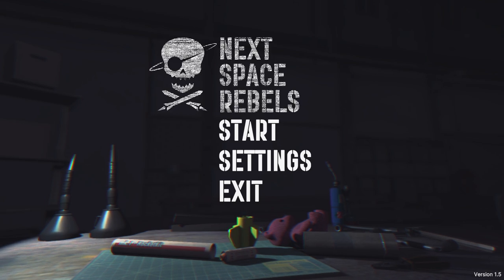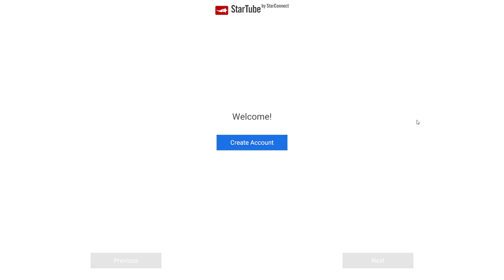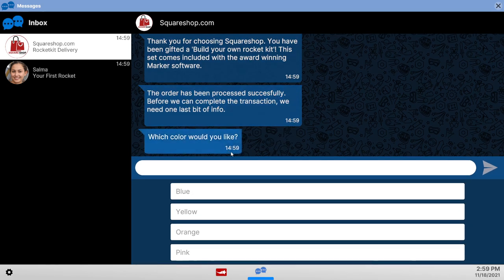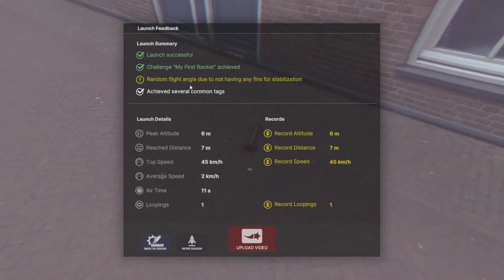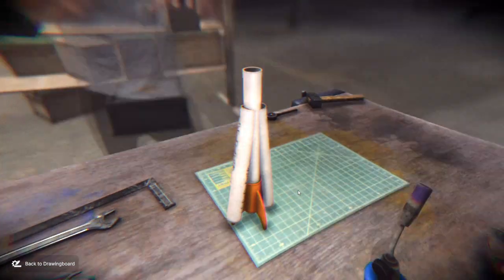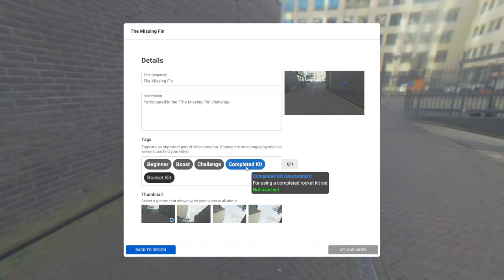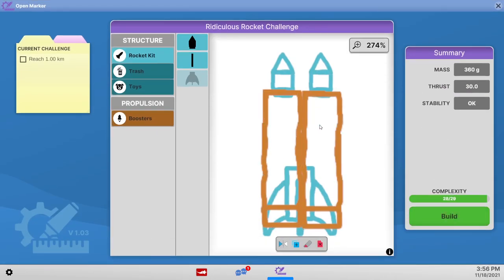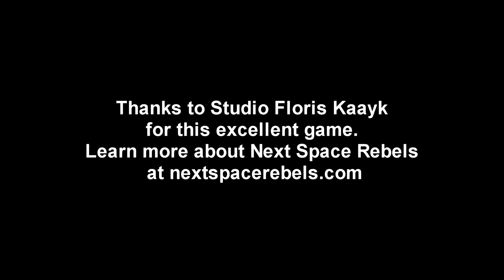Next Space Rebels 01 - First Try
Not so sure what to think of this game yet, but it has rockets in it.